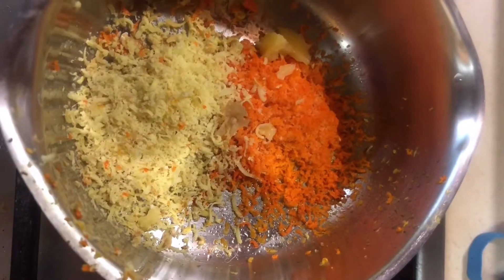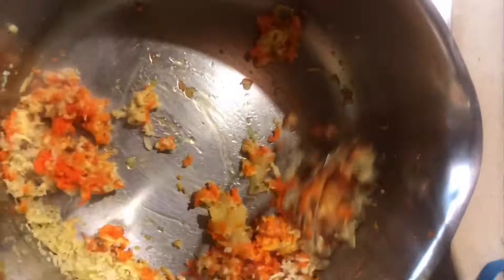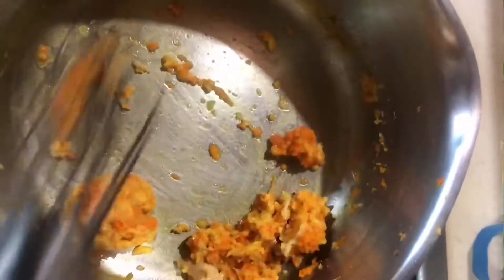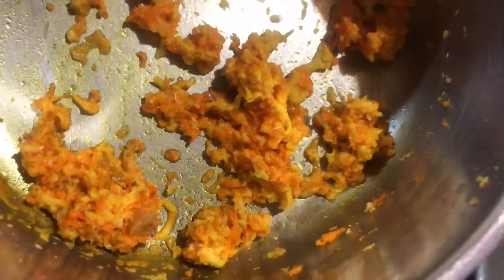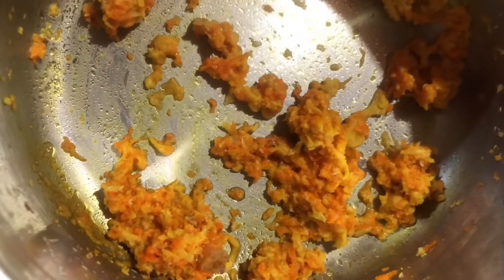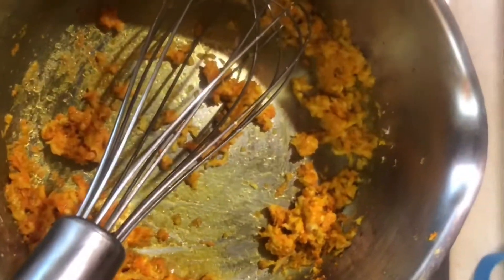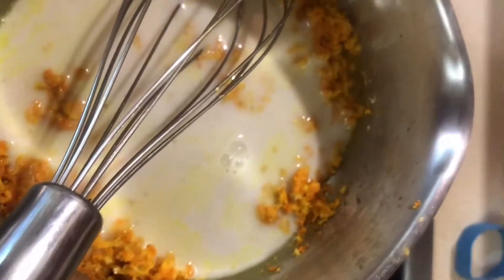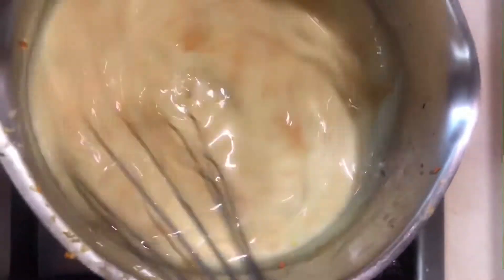KARHA Tumeric,Ginger and oat Milk Vegan Option 00007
A vegan version of this amazing Golden Milk that helps boost your immune system
You can make this as strong or as weak as you will like

Equal parts Ginger and fresh tumeric
Powdered can be substituted
Milk of your your choice
Sweetener of your choice (optional)
Pinch of black pepper ( helps with the absorption of the Tumeric benefits)
Once or twice a week is recommended